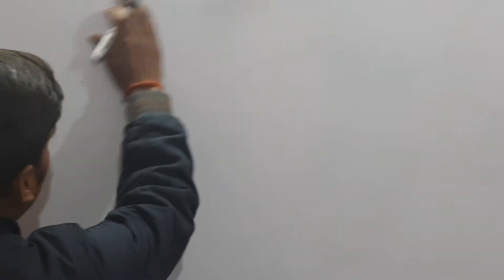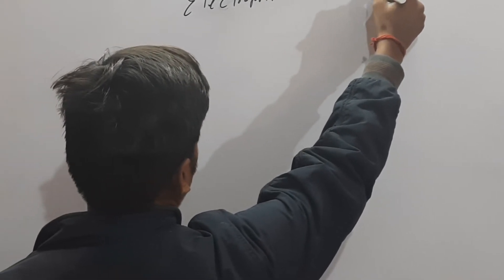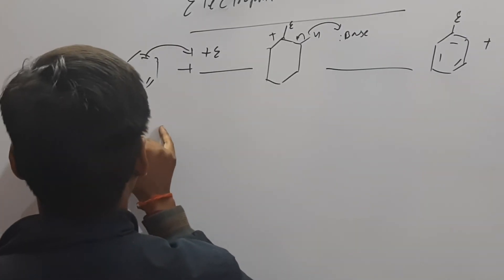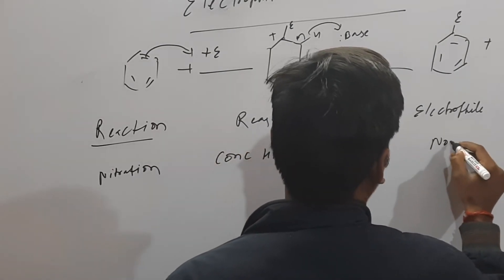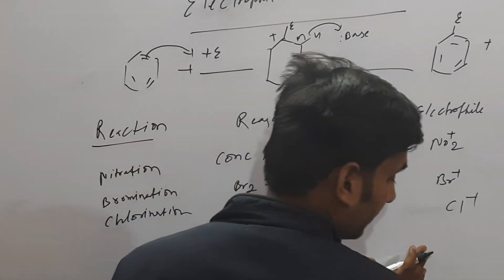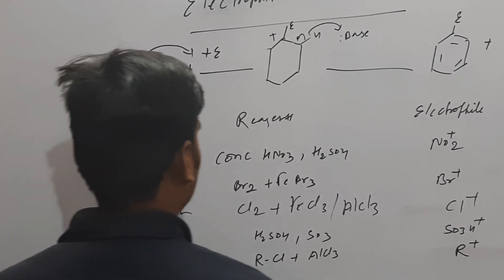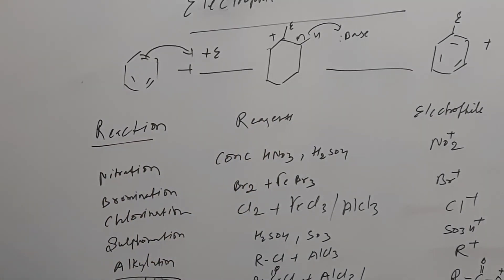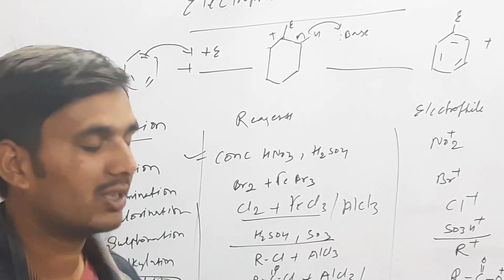Electrophilic substitution Reaction l Key concepts l IIT-JEE I NEET l CBSEl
Electrophilic substitution Reaction  @conceptofchemistry